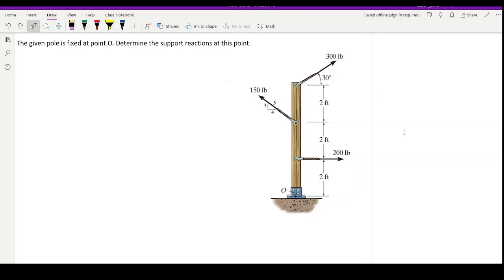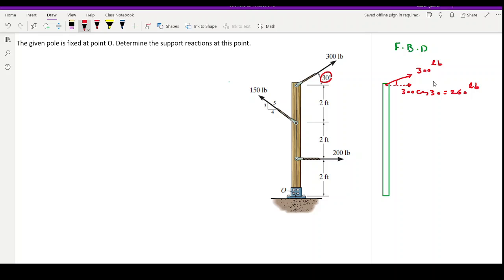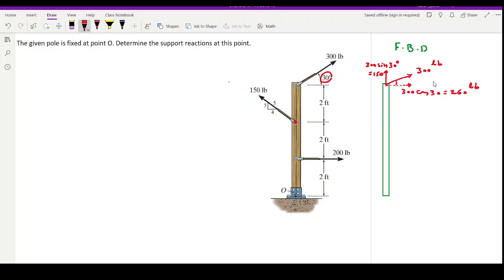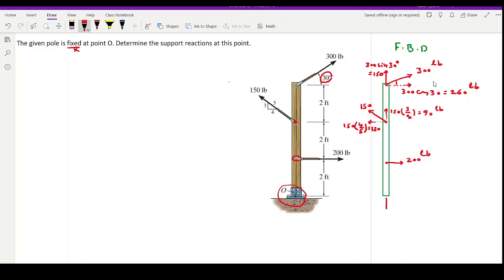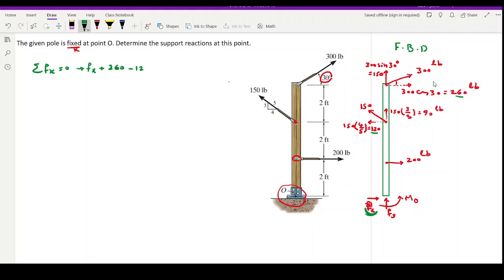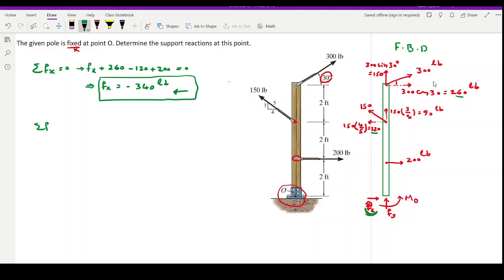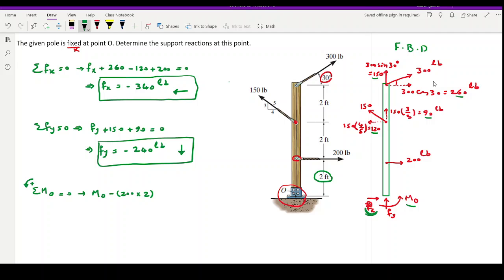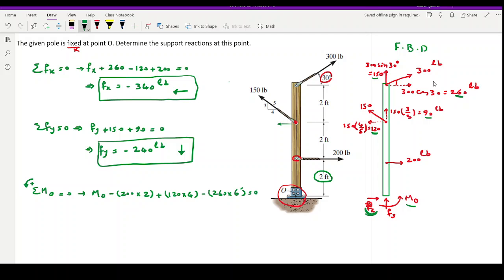Fixed Support Reactions